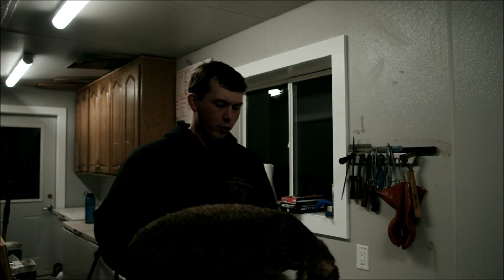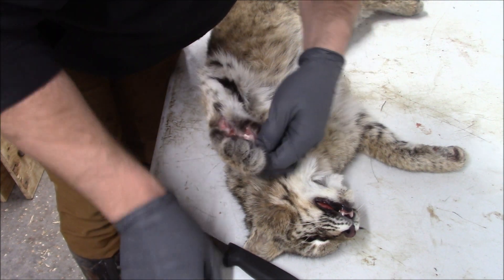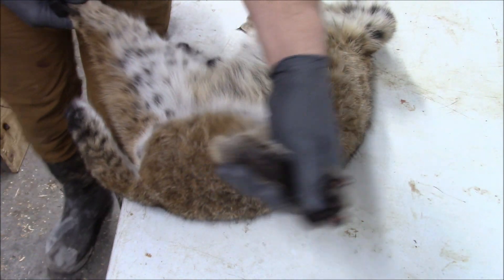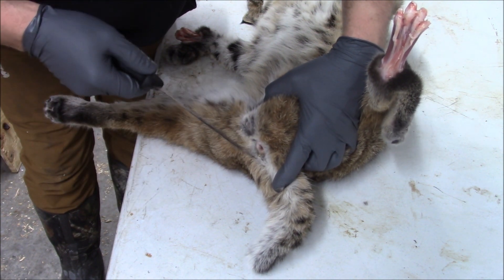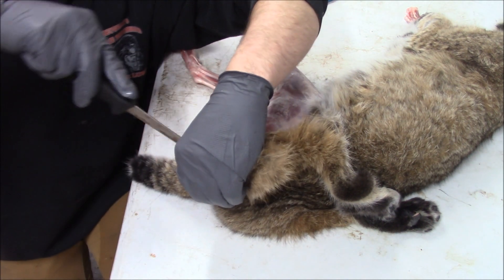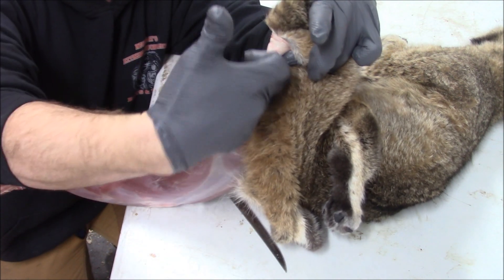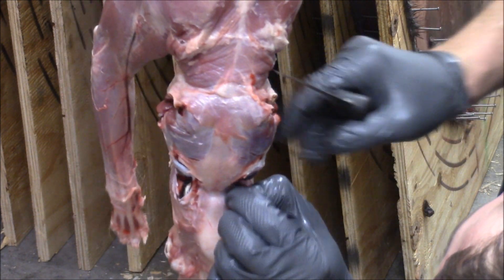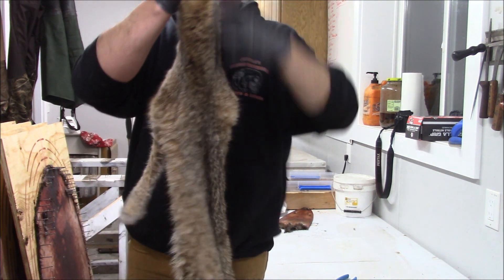How to Skin a Bobcat with the Feet on for Taxidermy